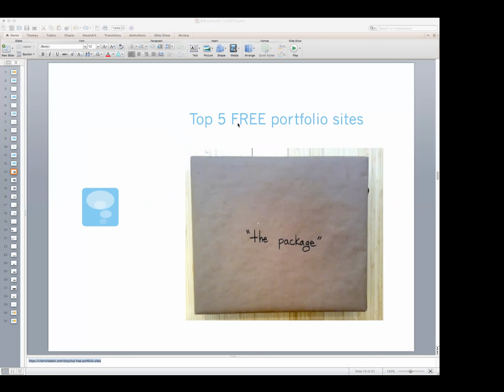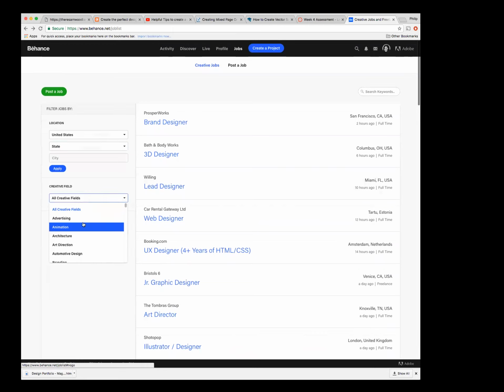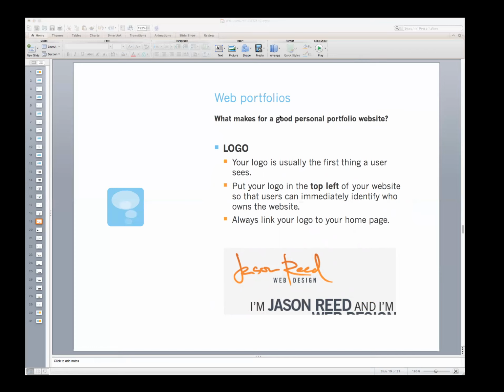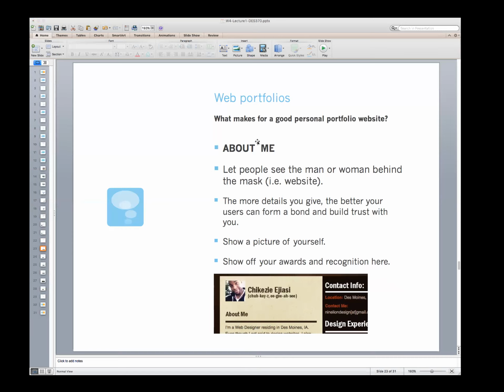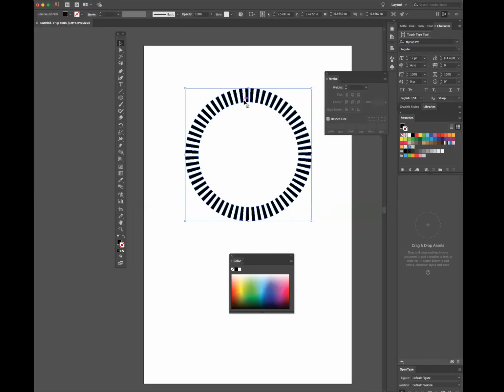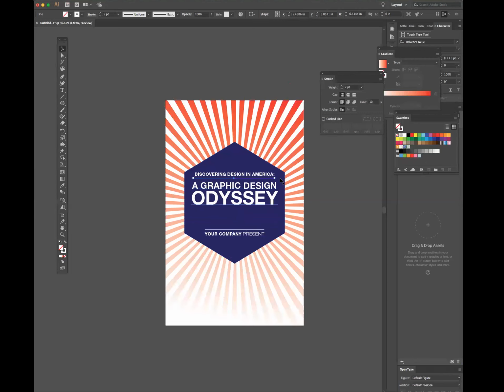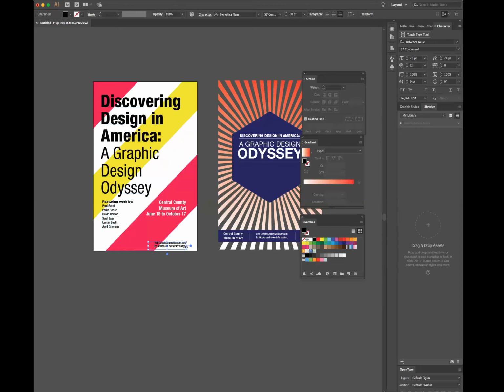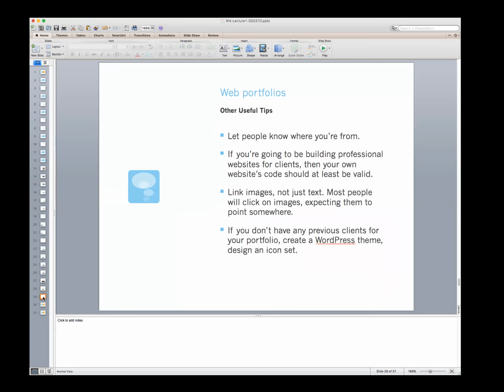Wk4: Final projects